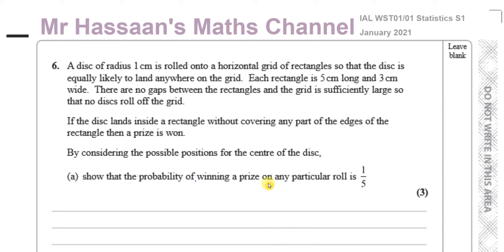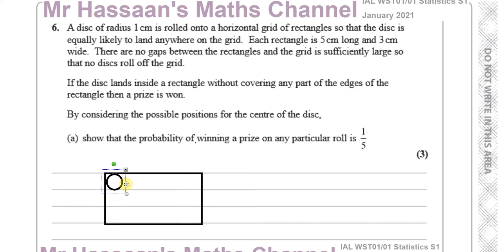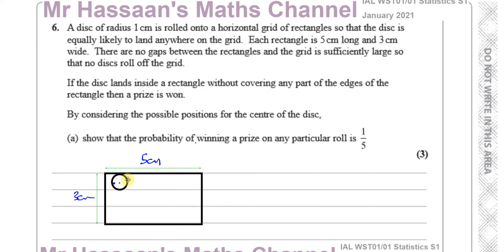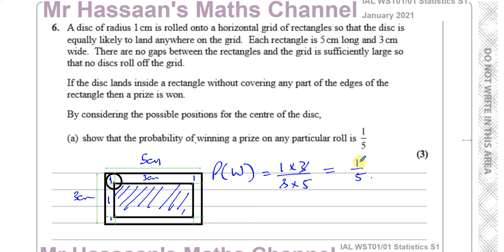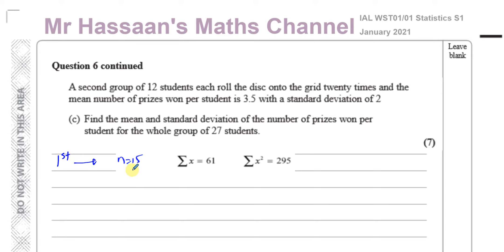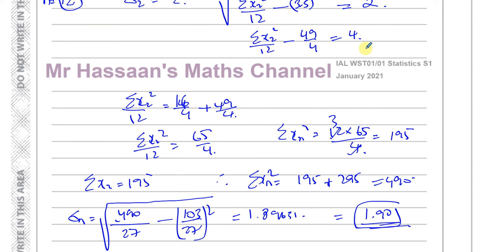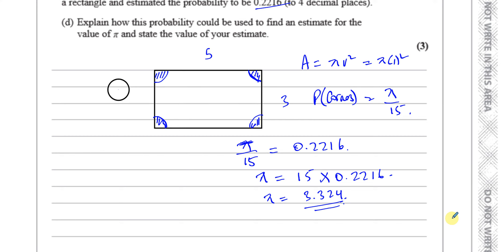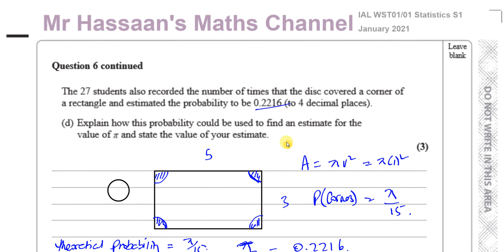WST01/01 (Edexcel) IAL S1 January 2021 IAL Q6 Mean, Standard Deviation, Probability